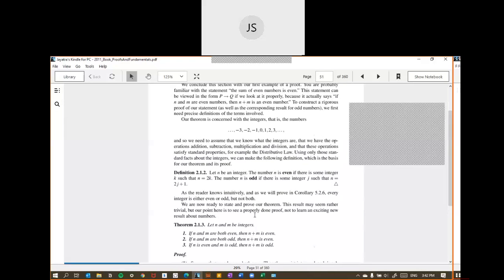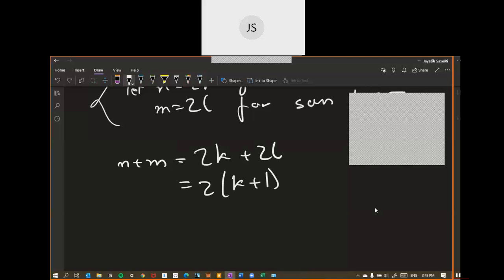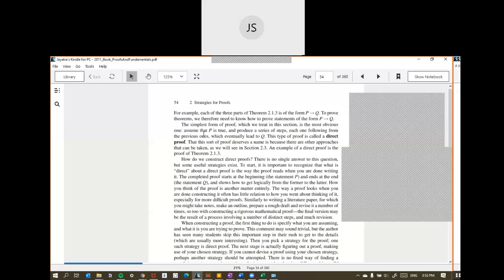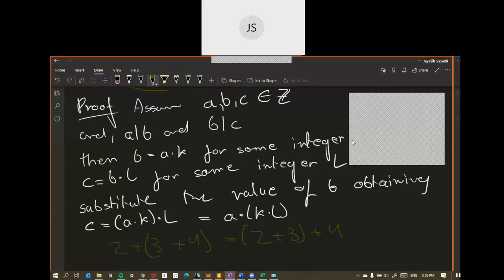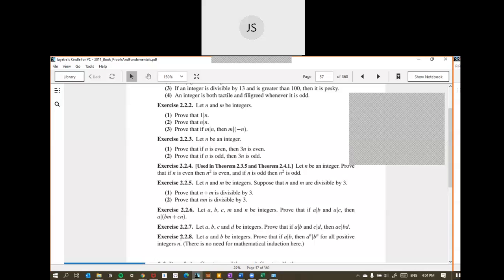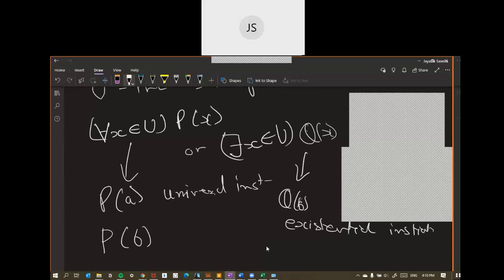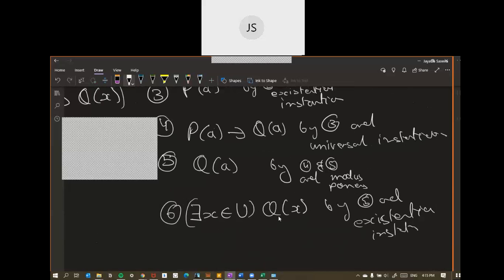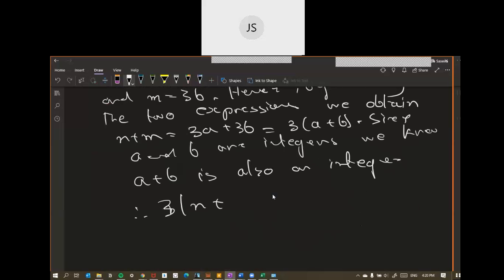Canteen Table 4_1: Introduction to proofs